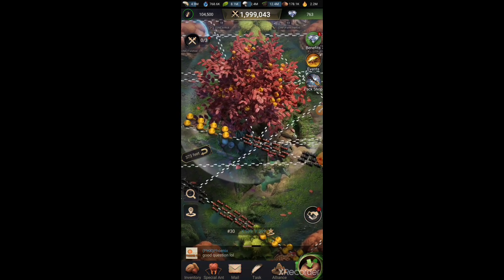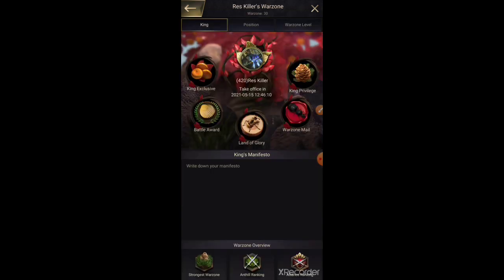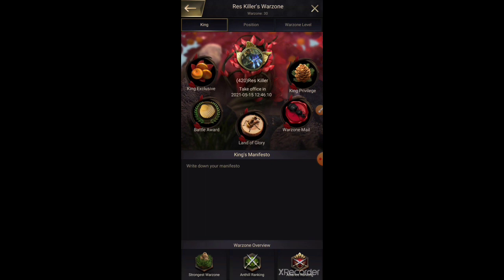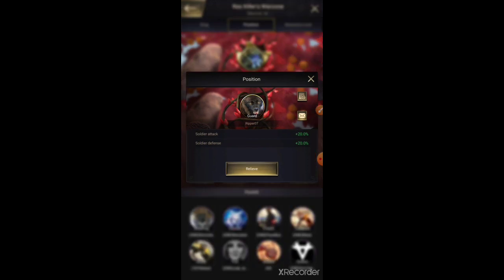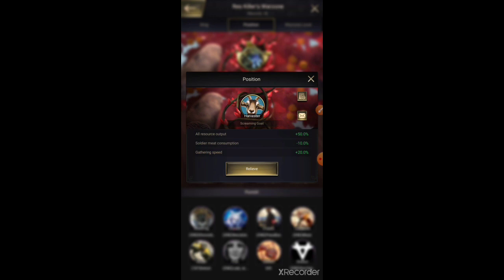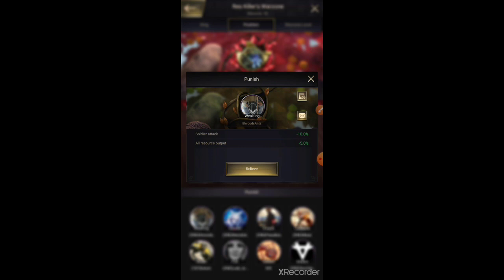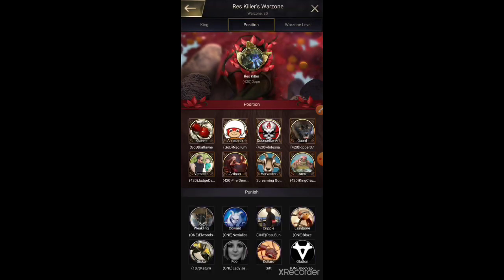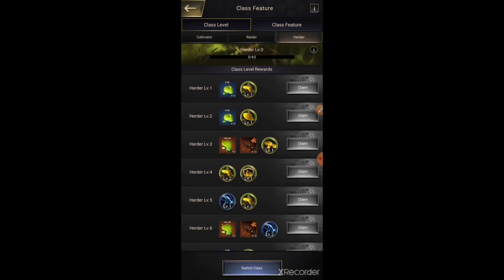The Ants- Underground Kingdom: The Kingship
Hello everyone,

These are the buffs and debuffs/positions of the kingship, aswell as the warzone buffs and the packs the king can give out.

Who knows, Maybe you can be next king.

Im Res Killer, from Server 30.
Id: 2724302

Id be happy to assist with any questions or comments.